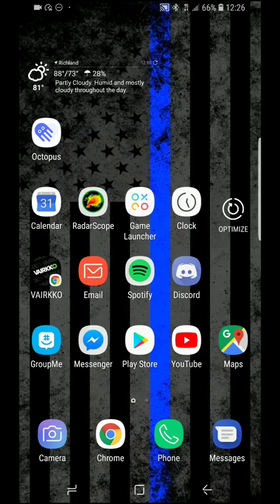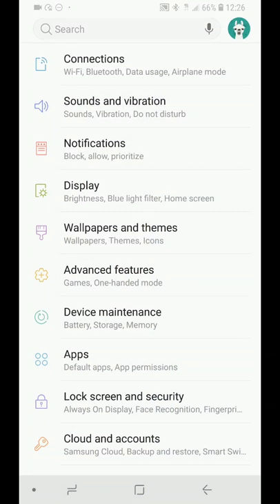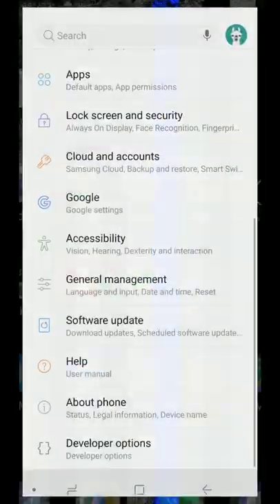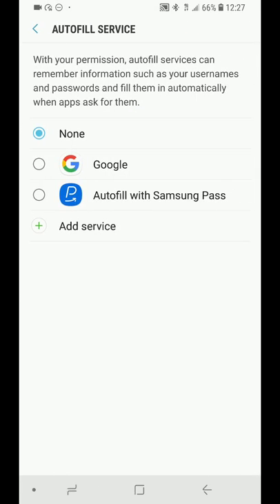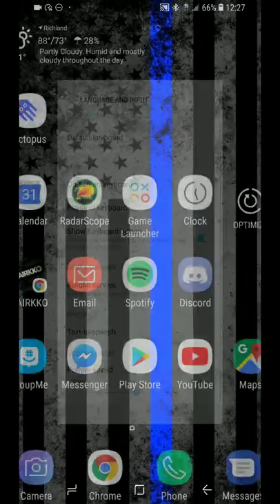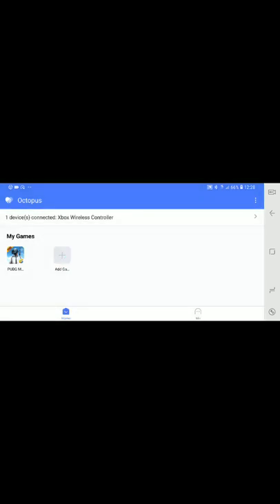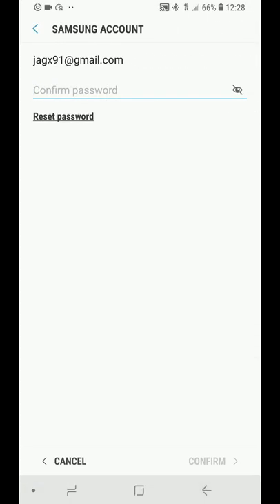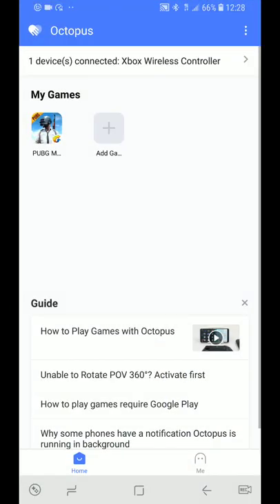Pubg Octopus app login crash for Facebook option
This is how you fix your Pubg and octopus app login failure when you select the Facebook option to log in.